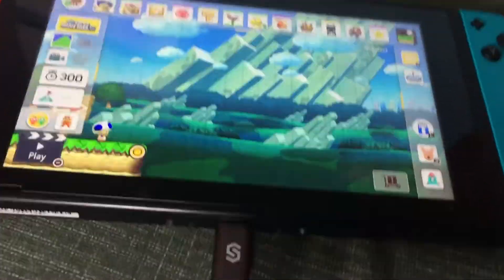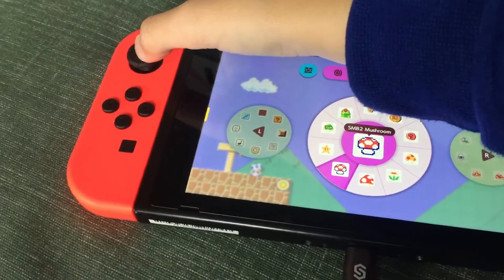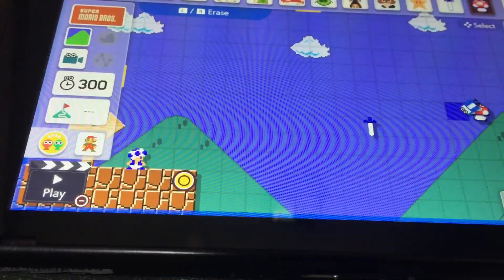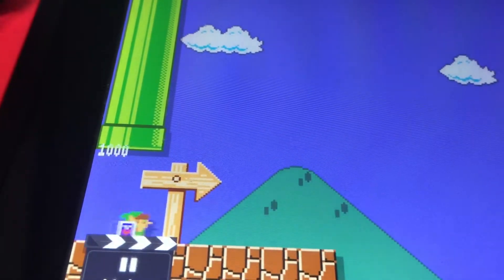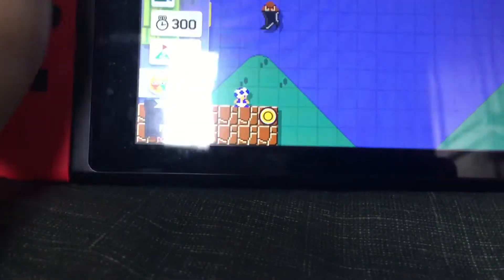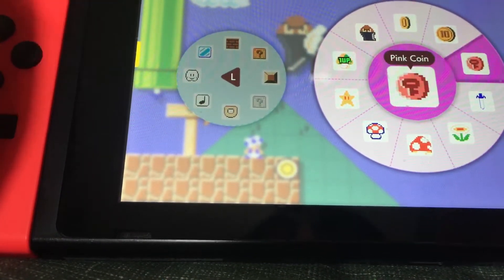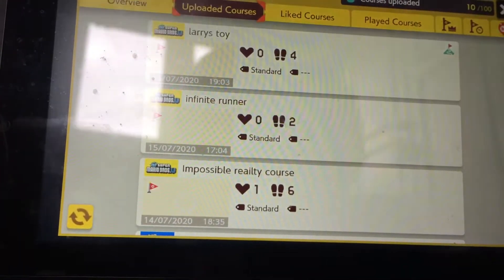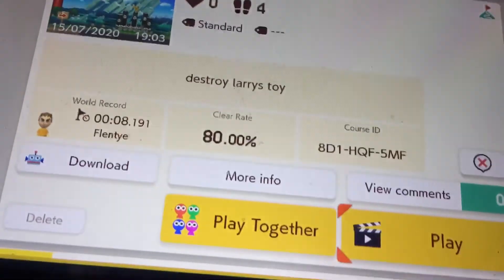How to get link in Mario maker 2